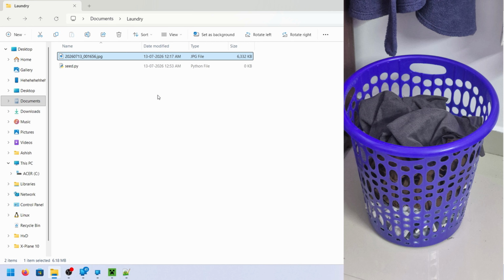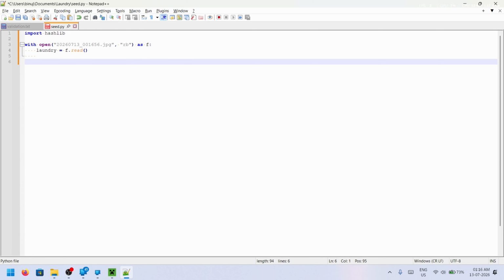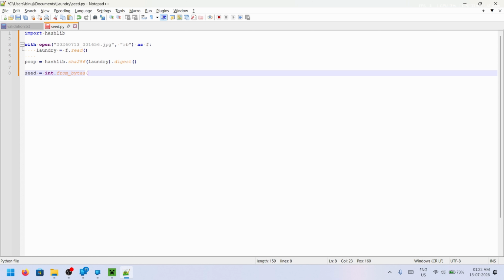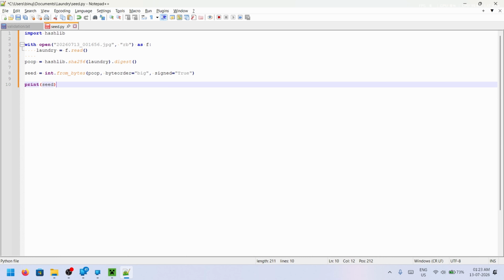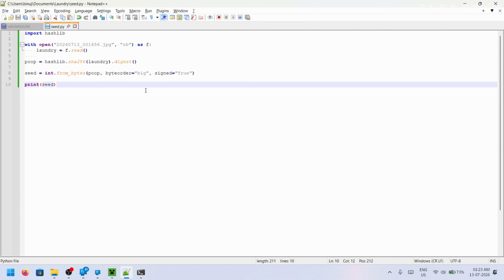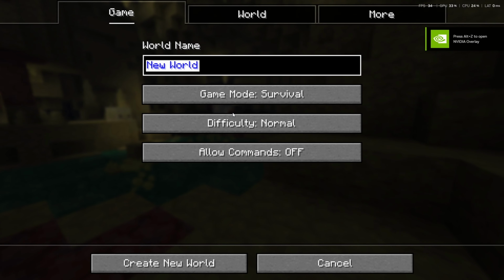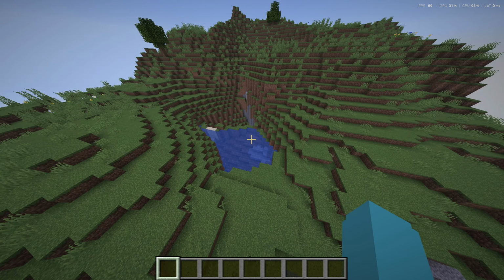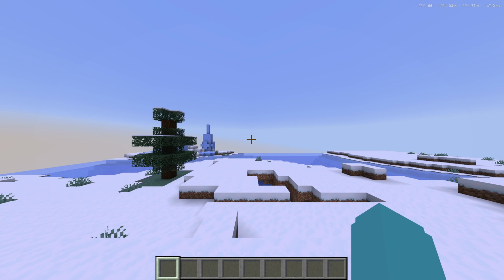Turning my Dirty Laundry into a Minecraft World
Using real world randomness to generate digital randomness is pretty common practise.
I'm gonna use the randomness from my dirty laundry to make a minecraft world.

Stay up to date with new content on my instagram(Or if you just wanna see me be weird outside of YouTube):

0:00 What even is this
1:00 Coding it
3:00 Playing the seed